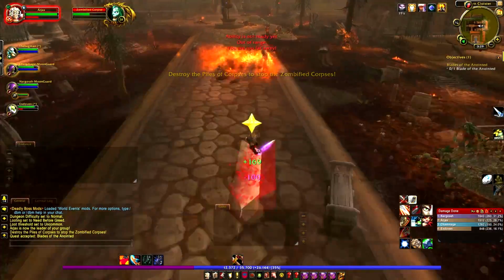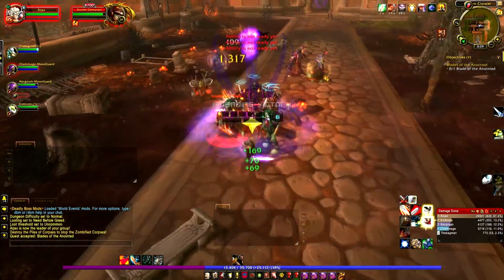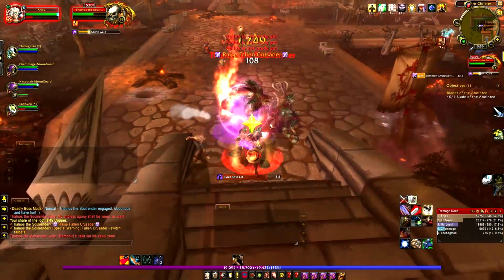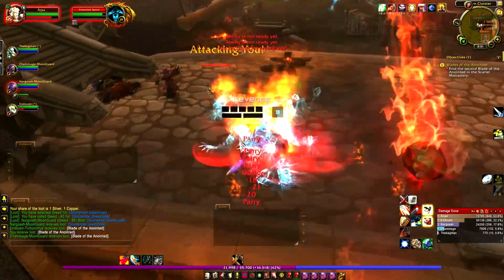Scarlet Monastery Tanking Guide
This is my tanking guide channel in this video I will run you through Scarlet Monasteryl as a tank and explain the mechanics that are needed to complete this run as a tank in world of Warcraft.